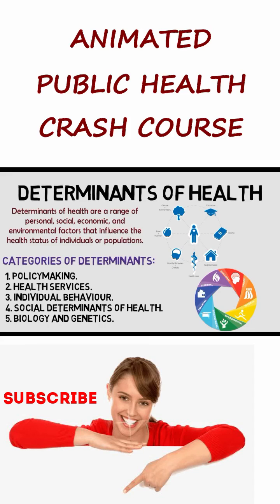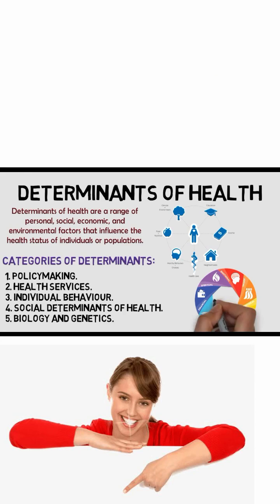The 5 Determinants of Health Explained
Today we are going to be talking about
Determinants of Health:
Determinants of health are a range of personal, social, economic, and environmental factors that influence the health status of individuals or populations.
 At every stage of life, health is determined by complex interactions between social and economic factors, the physical environment and individual behaviour. They do not exist in isolation from each other.

Determinants of health fall under several broad categories, which we are going to be exploring in this video, these categories are:

1. Policymaking.
2. Health services.
3. Individual behaviour.
4. Social determinants of health.
5. Biology and genetics.

It is the interrelationships among these factors that determine individual and population health.
Because of this, public health interventions that target multiple determinants of health are most likely to be effective.
Determinants of health reach beyond the boundaries of traditional health care and public health sectors; sectors such as education, housing, transportation, agriculture, and environment can be important allies in improving population health.
Now let us explore each of these categories of determinants in more details;
1. Policymaking:
Policies at the local, state, and federal level affect individual and population health. Increasing taxes on tobacco sales, for example, can improve population health by reducing the number of people using tobacco products.
Some policies affect entire populations over extended periods of time while simultaneously helping to change individual behavior. For example, the 1966 Highway Safety Act and the National Traffic and Motor Vehicle Safety Act authorized the Federal Government to set and regulate standards for motor vehicles and highways. This led to an increase in safety standards for cars, including seat belts, which in turn reduced rates of injuries and deaths from motor vehicle accidents.

2. Health Services
Both access to health services and the quality of health services can impact health.
Healthy People 2020 directly addresses access to health services as a topic area and incorporates quality of health services throughout a number of topic areas.
Lack of access, or limited access, to health services greatly impacts an individual’s health status.

3. Individual Behavior
Individual behavior also plays a role in health outcomes. For example, if an individual quits smoking, his or her risk of developing heart disease is greatly reduced.

Many public health and health care interventions focus on changing individual behaviours such as substance abuse, diet, and physical activity. Positive changes in individual behavior can reduce the rates of chronic disease in this country.

Examples of individual behavior determinants of health include:

Diet
Physical activity
Hand washing
Alcohol, cigarette, and other drug use.
4. Social determinants of healths:
Social determinants of health reflect the social factors and physical conditions of the environment in which people are born, live, learn, play, work, and age.
They exist in form of social and physical determinants of health, they impact a wide range of health, functioning, and quality-of-life outcomes.
Examples of social determinants include:
Availability of resources to meet daily needs, such as educational and job opportunities, living wages, or healthy foods.

5. Biology and Genetics
Some biological and genetic factors affect specific populations more than others.
For example, older adults are biologically prone to being in poorer health than adolescents due to the physical and cognitive effects of aging.
Sickle cell disease is a common example of a genetic determinant of health.
Sickle cell is a condition that people inherit when both parents carry the gene for sickle cell.
The gene is most common in people with ancestors from West African countries, Mediterranean countries, South or Central American countries, Caribbean islands, India, and Saudi Arabia.

Examples of biological and genetic social determinants of health include:
Age
Sex
HIV status
Inherited conditions, such as sickle-cell anemia, hemophilia, and cystic fibrosis
And Family history of heart disease.

In summary the range of personal, social, economic, and environmental factors that influence health status are known as determinants of health.
Ensure that you subscribe to this youtube channel so you don’t miss any of our learning videos and it this video was valuable please give it a like and leave any comments or questions you have below.